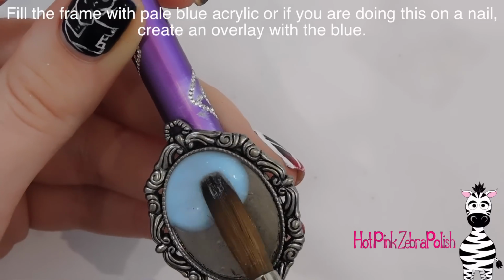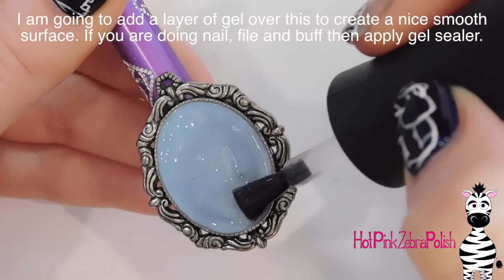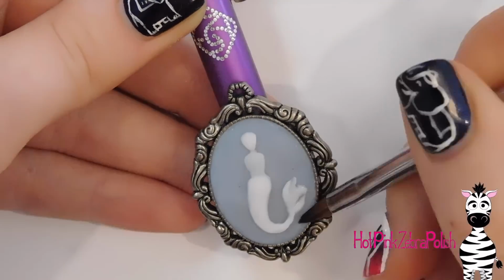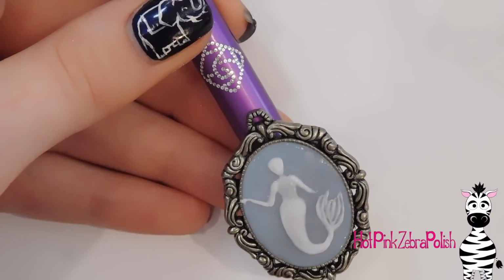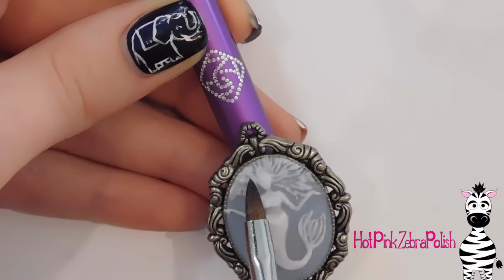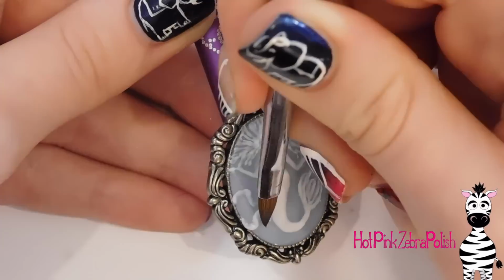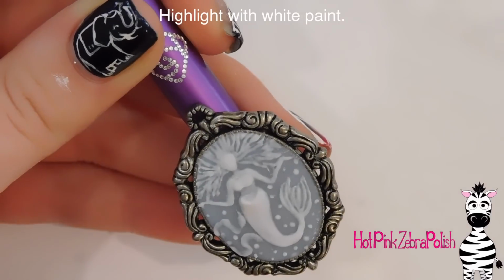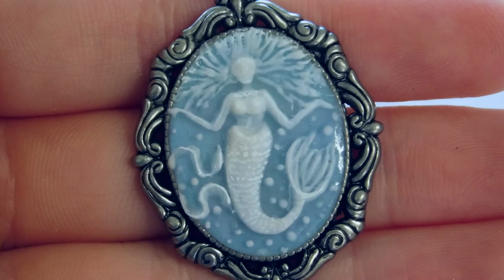3D Mermaid Cameo Acrylic Pendant Nail Art Tutorial | For Sale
This Cameo as sold, but check my store for other designs!